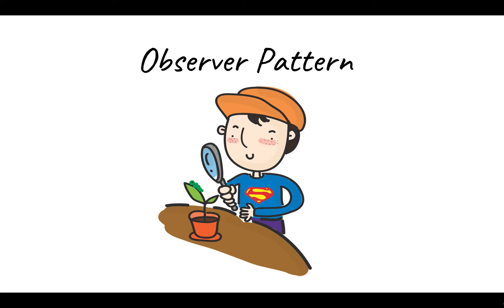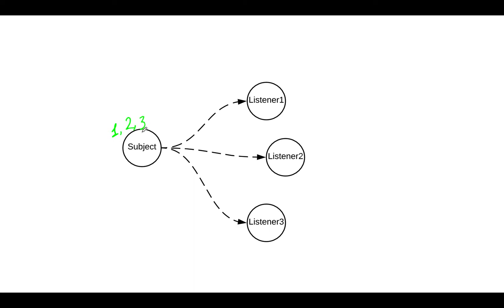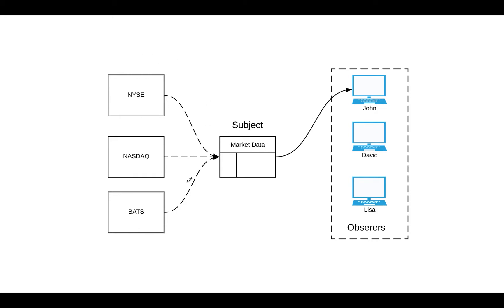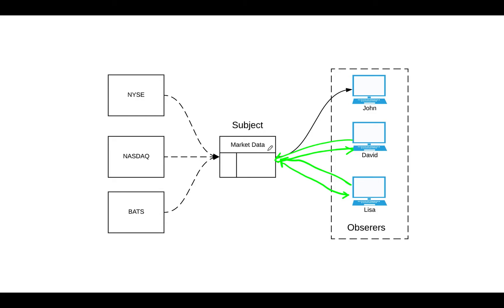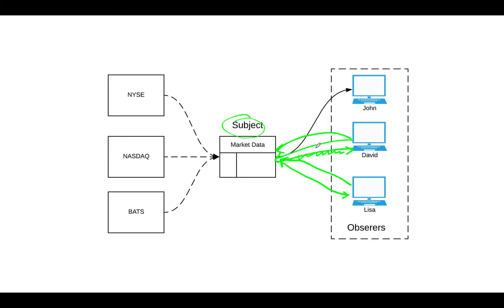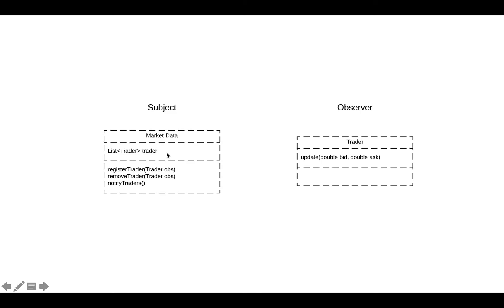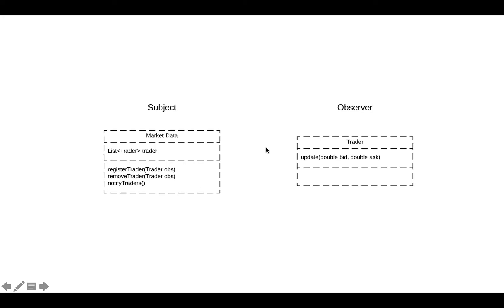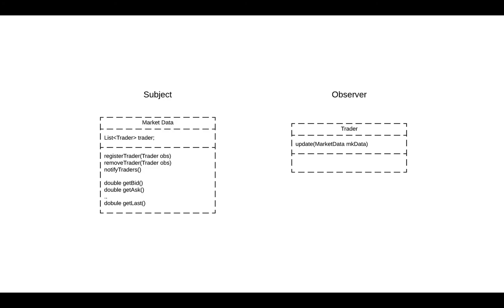Design Patterns: Observer Pattern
In this video, we will go over a very popular and simple design pattern, called Observer Pattern.